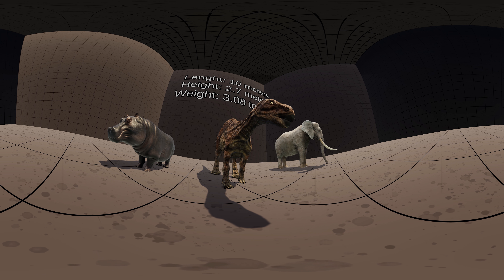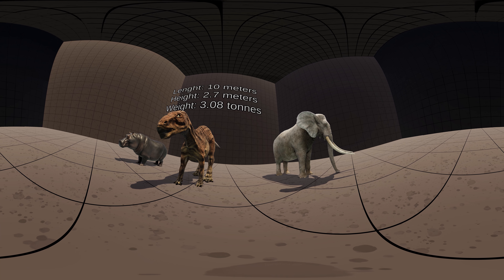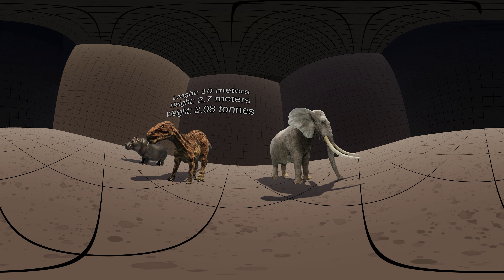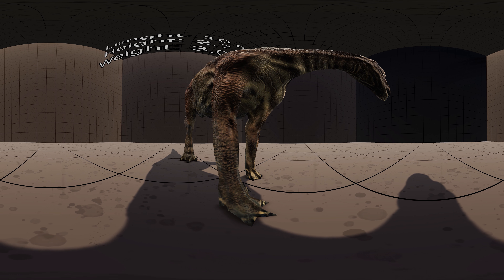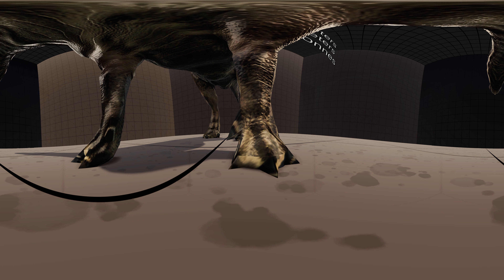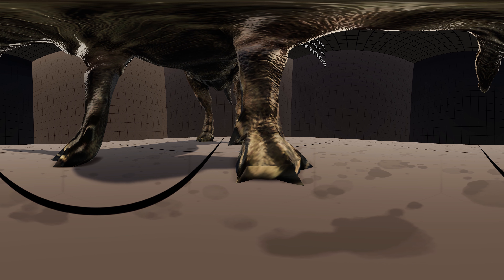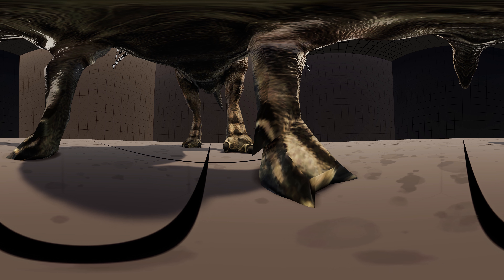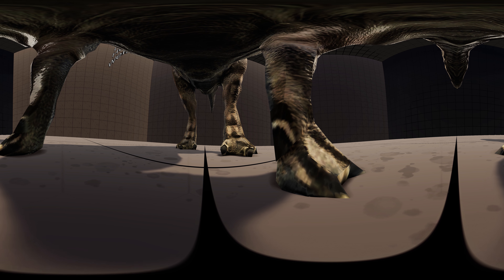VR Jurassic Encyclopedia #17 - Iguanodon dinosaur facts 360 Education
Another episode of VR Jurassic Encyclopedia in which we have prepared for you a huge dose of dinosaur facts and along with it some interesting information about the dinosaur iguanodon. Join now the next station education 360 journey.

In today's episode we're going to tell you a little bit about the iguanodon dinosaur. This bipedal dinosaur of the ornithopod group hides many interesting facts. Thanks to VR technology used in this video, you will have the opportunity to travel as far back as 125 million years and take a closer look at this dinosaur that could measure up to 13 meters in length. Join our VR Jurassic Encyclopedia series now and come face to face with the 3 ton beast. If you like our 360 education episode then be sure to stay with us for longer and watch our channel as our dinosaur facts are released regularly every Wednesday.

Timecode

0:00 - Introduction to dinosaur Iguanodon facts
1:13 - The period when Iguanodon lived
1:41 - Where Iguanodon dinosaurs lived
1:49 - Dinosaur construction - Iguanodon weight, length, and height
3:35 - Discovery history of Iguanodon fossils
4:55 - What ate dinosaur Iguanodon
6:04 - Curiosities about dinosaur posture
7:03 - Cause of extinction Iguanodons
7:53 - Outro

If you enjoy traveling through the Jurassic terrain with us, be sure to leave a Like under this video.

IMPORTANT!